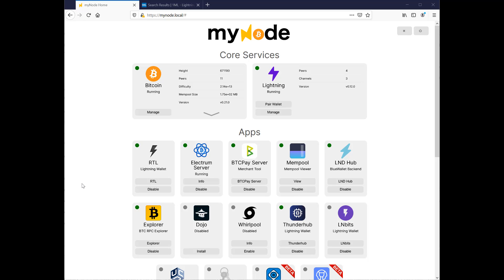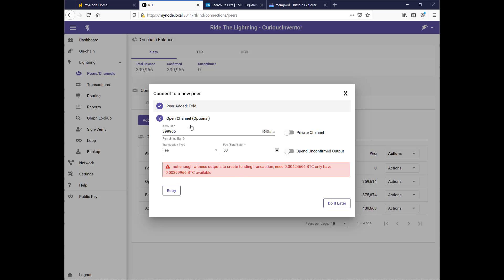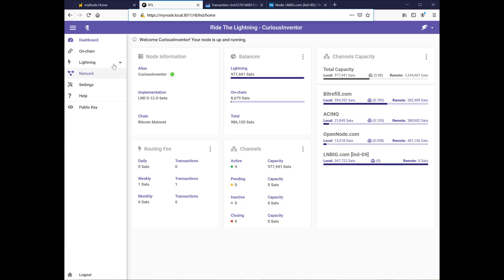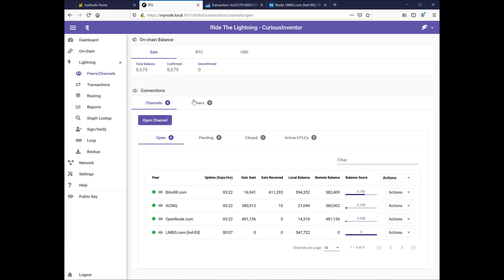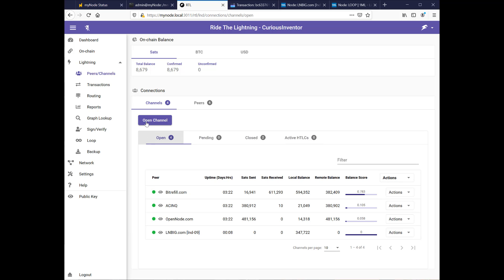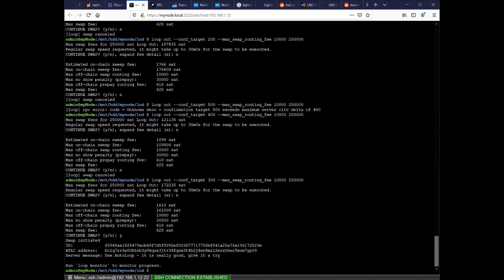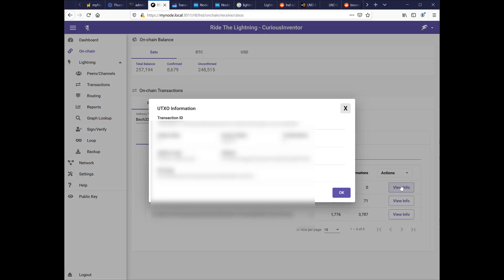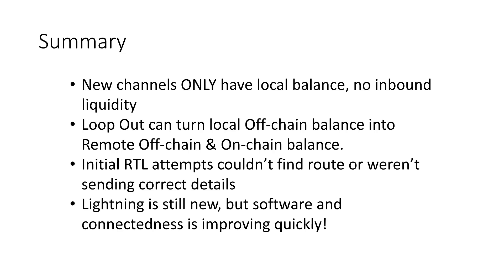How to Loop Out to get Lightning Inbound Liquidity on RTL and Command Line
Demonstrate how to create a channel and then get inbound liquidity or remote balance using Loop Out via RTL (Ride the Lightning) wallet and command line. Also includes troubleshooting tips.

If you'd like to support the creation of additional content, here's a bitcoin/lightning donation address

0:00 Intro
0:43 Create Channel
3:29 Trying a Different Channel
4:59 First Loop Out Attempt
8:45 Debugging with Command Line
10:41 2nd RTL Loop Out Attempt
11:51 3rd Loop Out Attempt with Command Line
13:52 Success!
16:53 Use Query Routes to Check Likelihood of Success
17:53 Summary